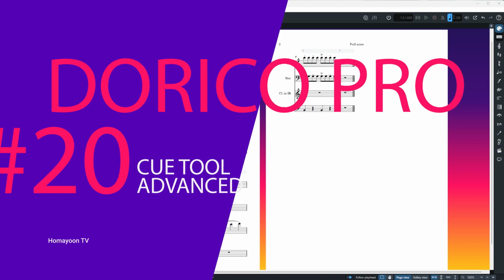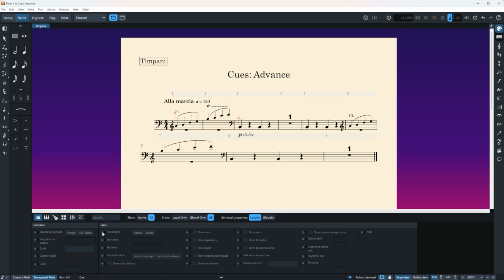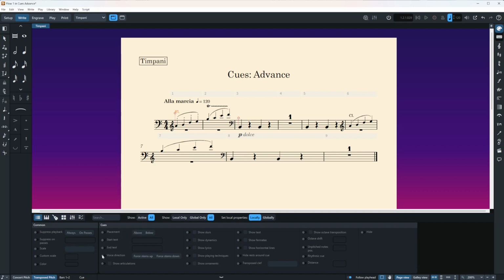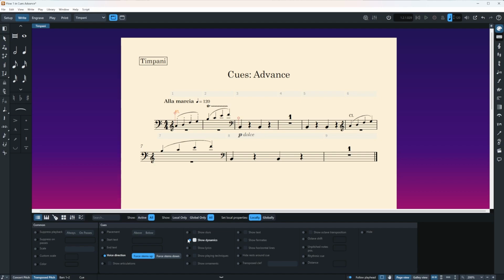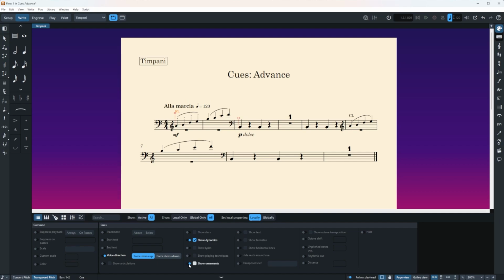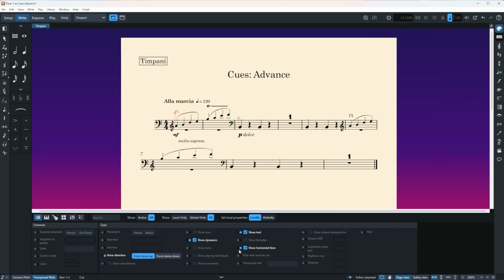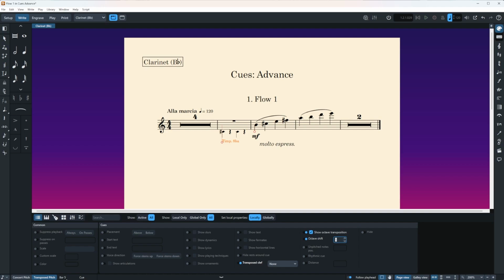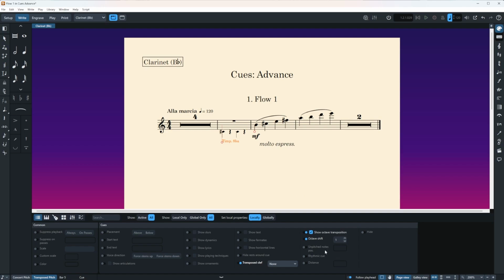20-Dorico Pro: Cue Tools [Part 2-Advanced]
Part 2 of our deep dive into advanced cue options in Dorico! In this video, we explore more powerful tools and techniques to enhance your cue writing for complex scores. Whether you're working on orchestral, film, or concert music, these tips will help streamline your workflow. Don't miss out on mastering this essential skill!

Instagram.com/helcehk
homayoon.tv